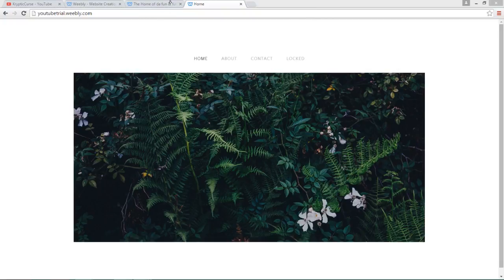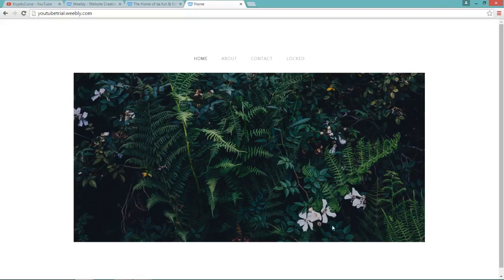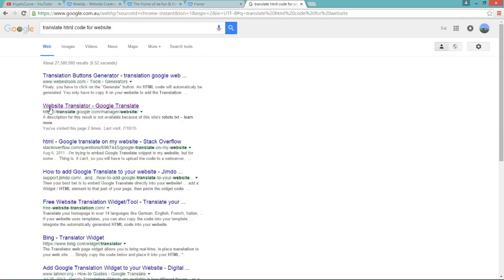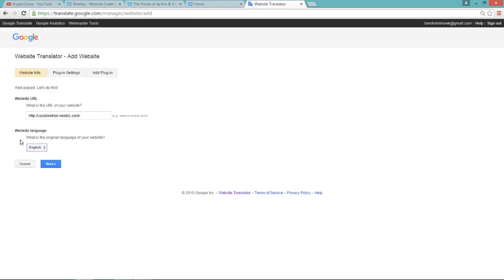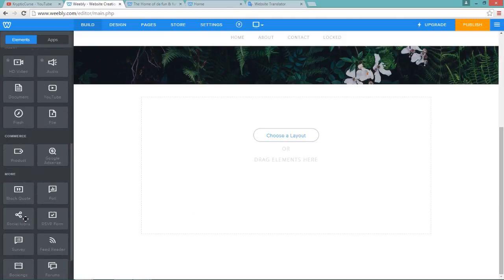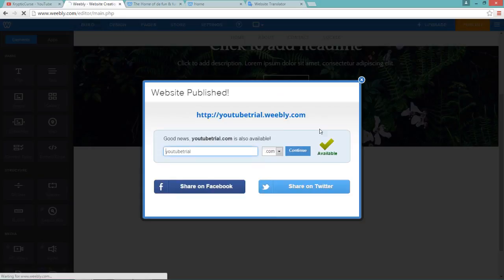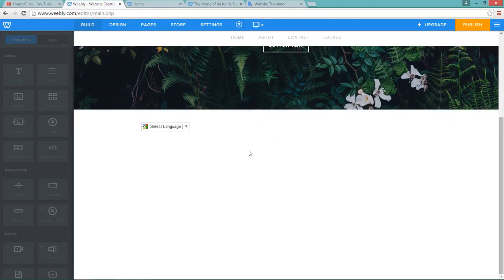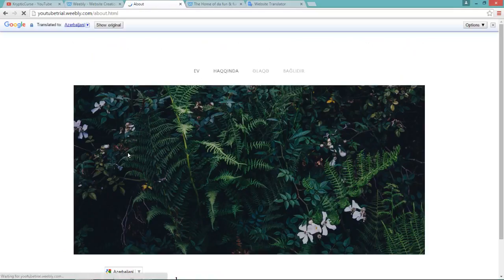Weebly Episode 4: Adding a translator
This video shows how you can add a website translator onto your website!

Website Translator
Website Translator Weebly
Google translate for website
Free translate